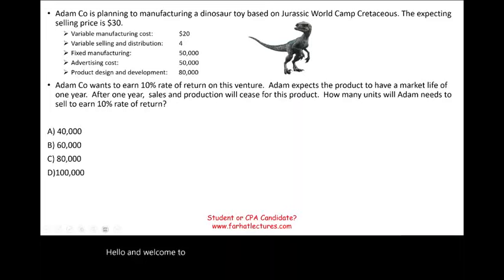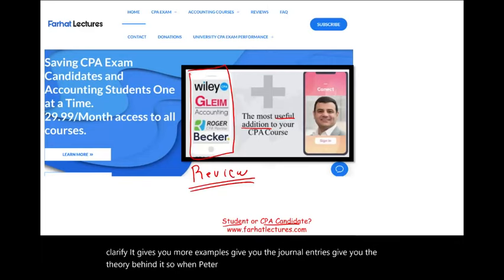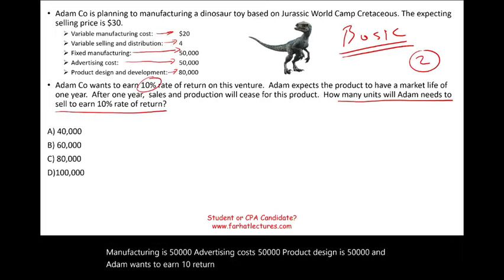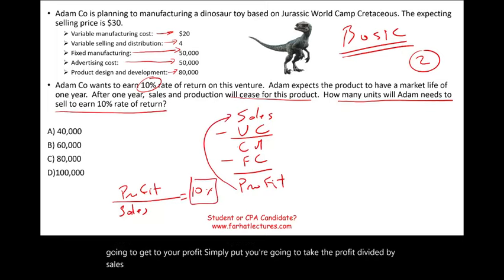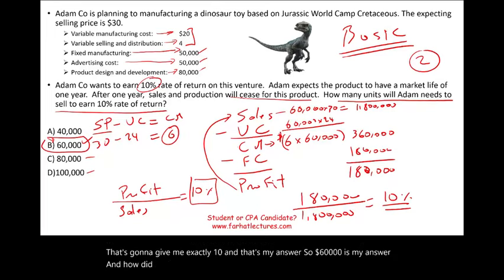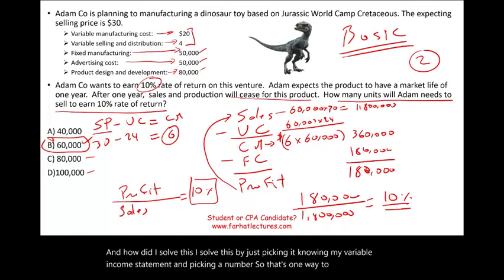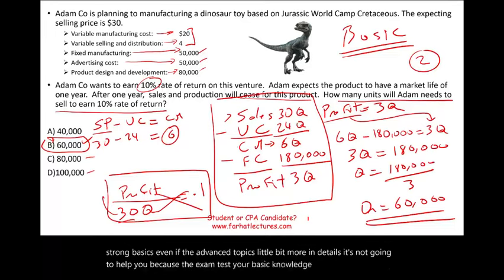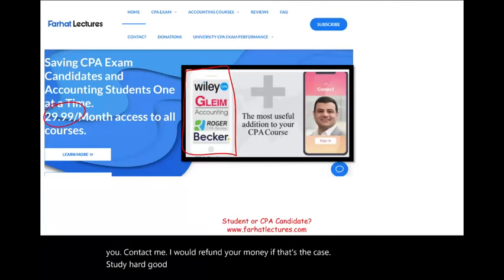CPA Exam Questions. How to solve questions? 2 methods. 🚀🚀🚀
In this session, I explain how to solve CPA exam questions using two different methods.